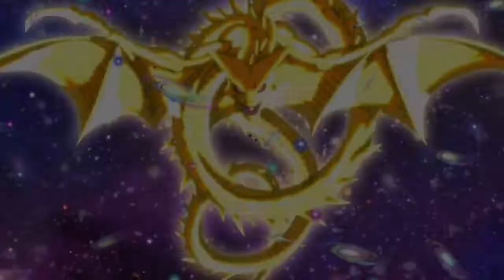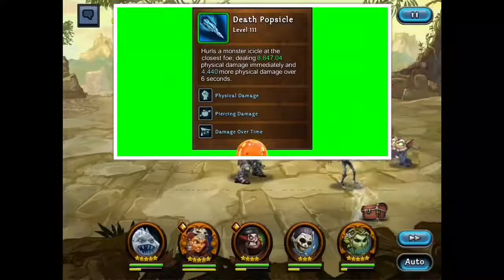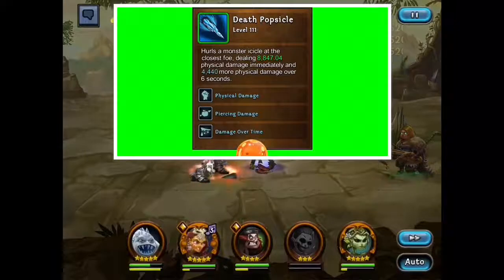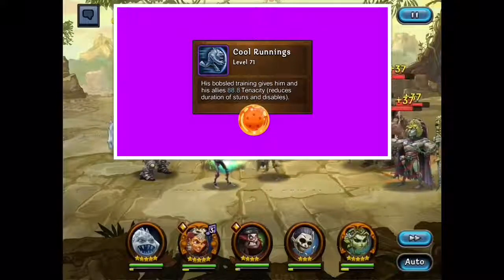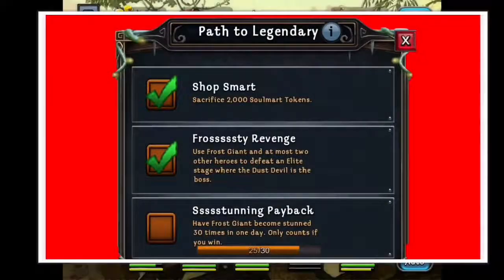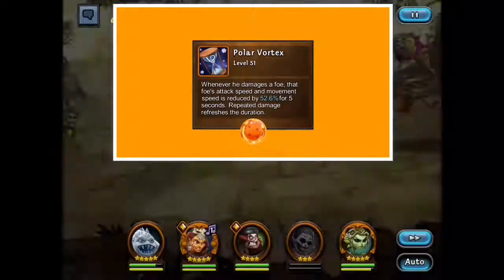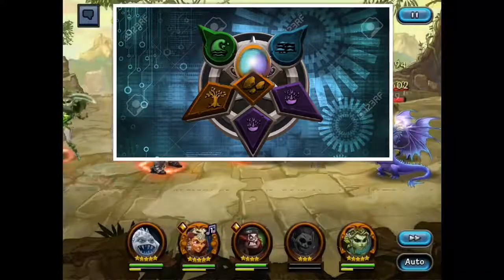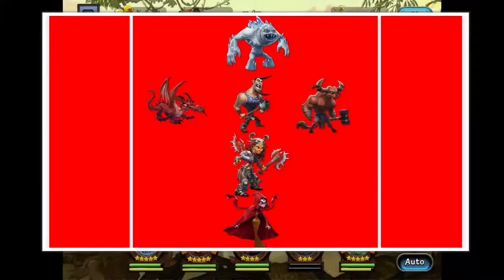DragonSoul Hero Review: Legendary Frost Giant